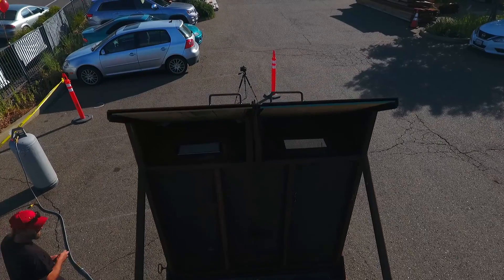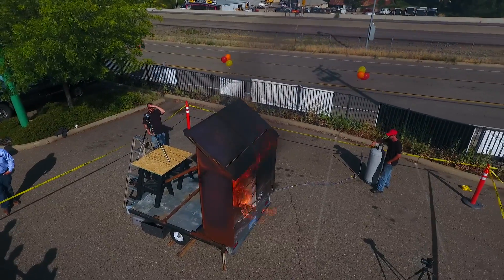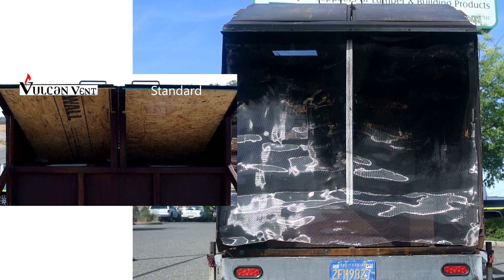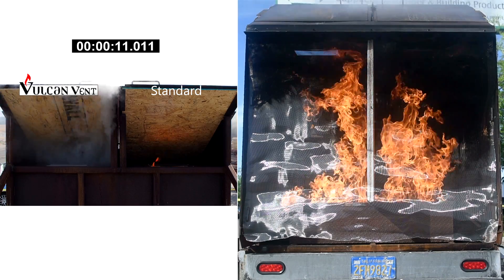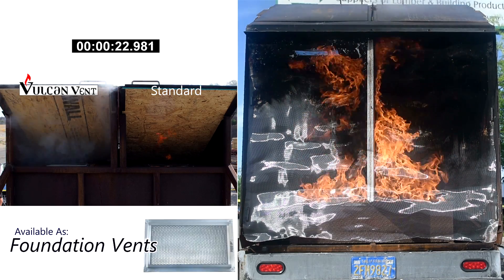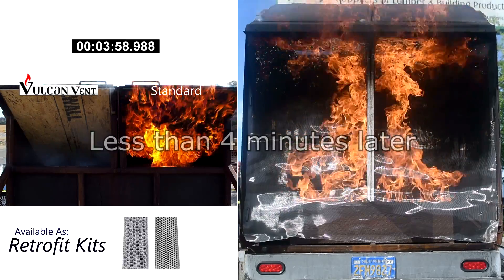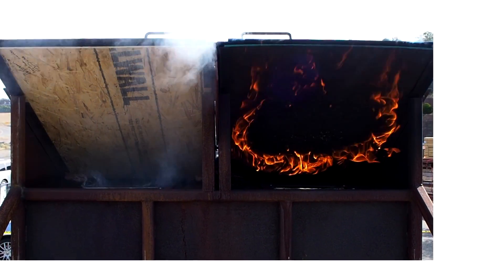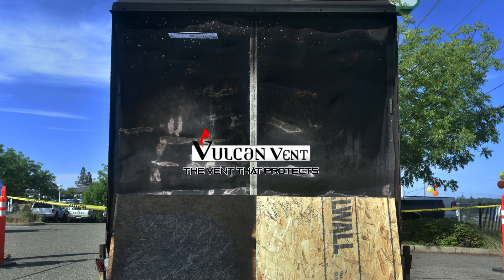See how the Vulcan Vent performs in our REAL WORLD test: 2018 version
We installed two vents side by side.
One is our own Vulcan Vent.
The other: a standard design.
We constructed our own fire rig designed to approximate the temperatures and flame of a severe fire event. And the results were as expected.
Almost immediately, the intumescent matrix in the Vulcan Vent closes off, with a significant amount of smoke as a byproduct.
The results become quickly apparent. The Vulcan Vent is now a firewall. This prevents immediate attic intrusion and a rapid encompassing fire.
The Vulcan Vent is approved by the California State Fire Marshall.
The Vulcan Vent features a finer screen to catch more embers, as well as an active defense measure to defeat fire.